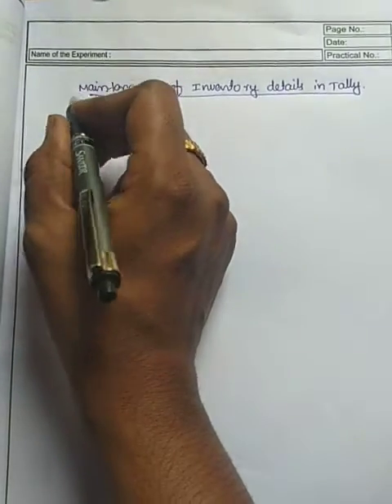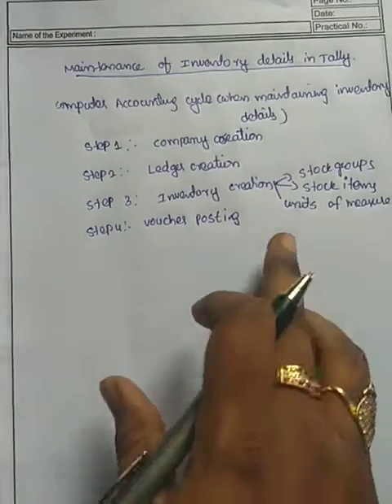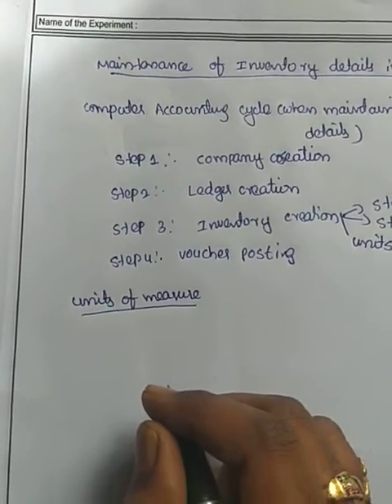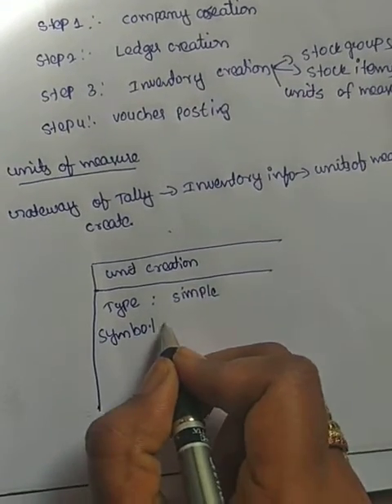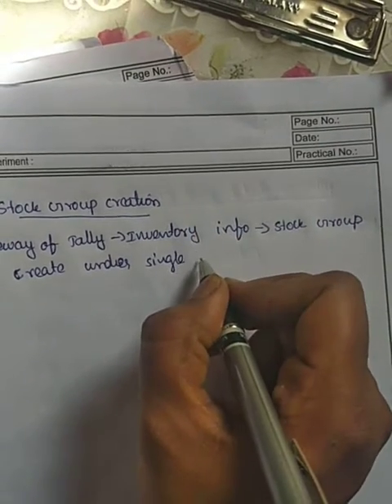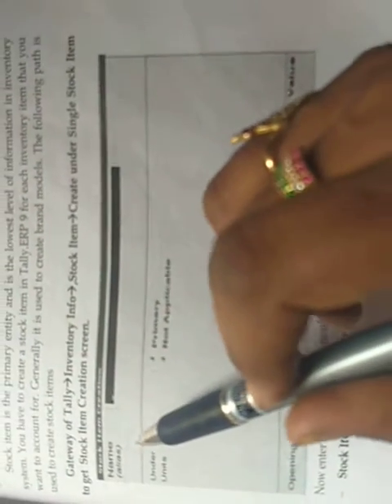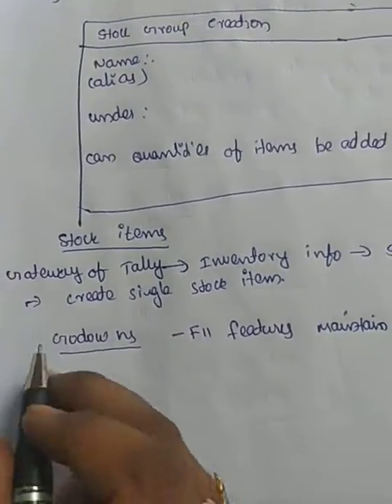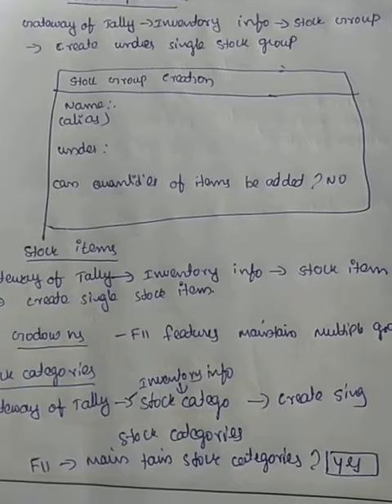Maintenance of inventory details in Tally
Tally erp9